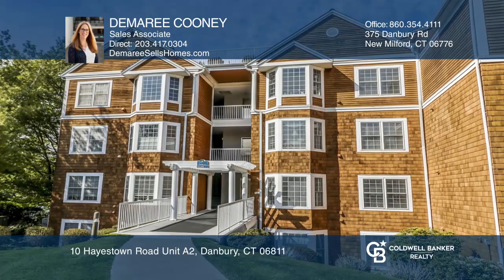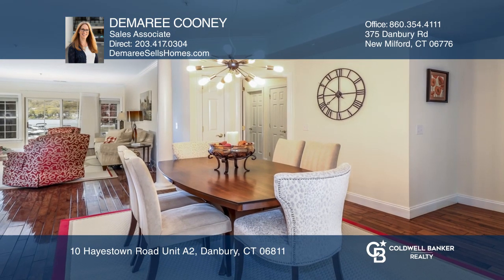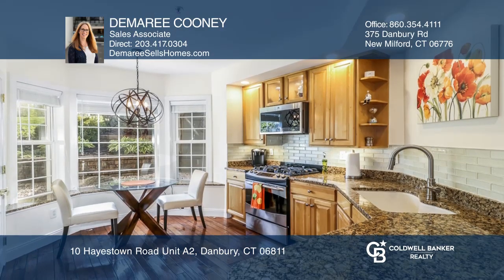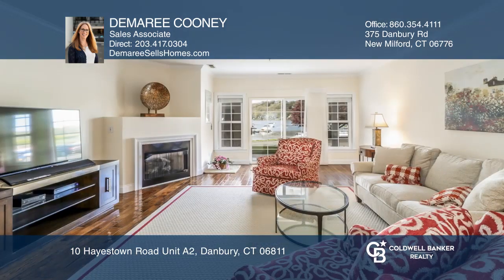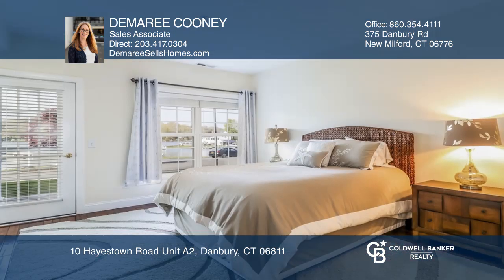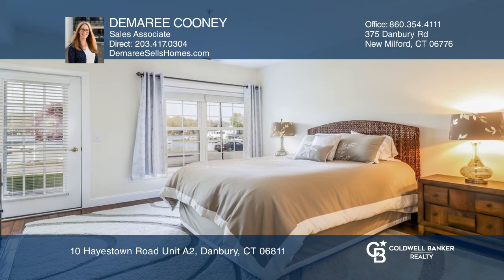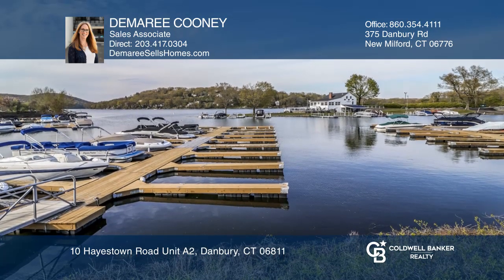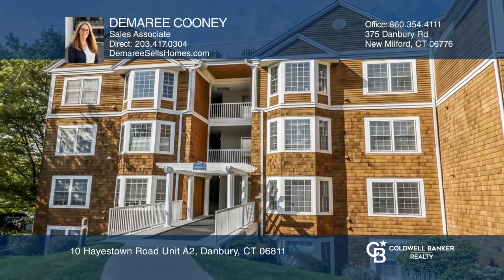10 Hayestown Road Unit A2 Danbury, CT | ColdwellBankerHomes.com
10 Hayestown Road Unit A2, Danbury, CT

Direct waterfront ranch style condo on Candlewood Lake. Bright and impeccably maintained ground level unit boasts 9 ceilings, gleaming hickory floors throughout, lovely kitchen with breakfast nook, stainless steel appliances and granite counters, and spacious living room with gas fireplace and slider